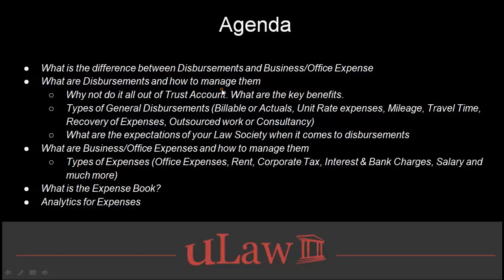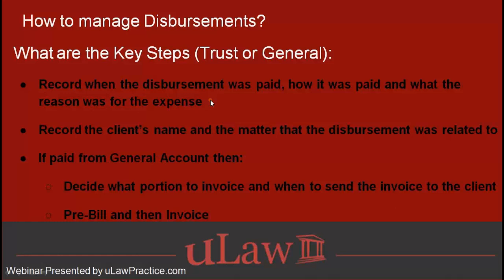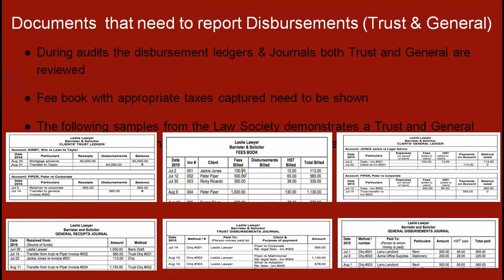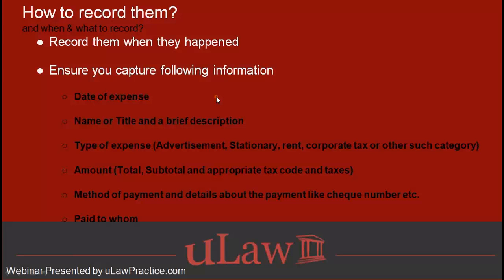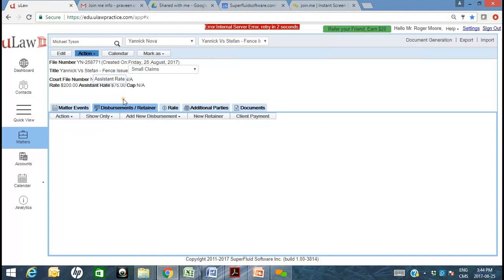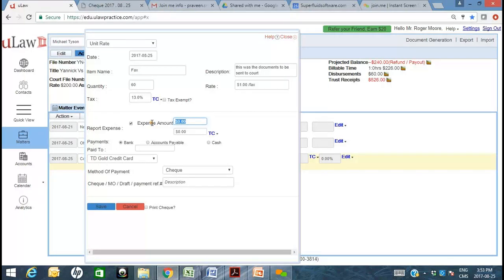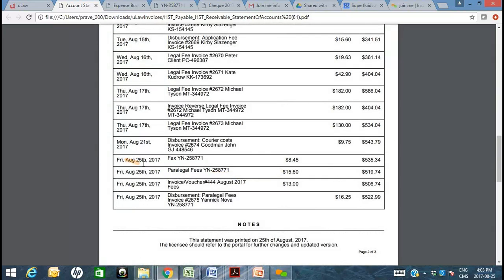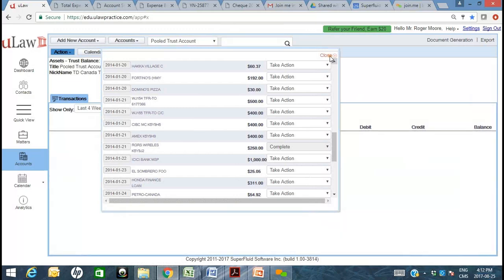uLaw Webinar - 25th Aug 2017 "Legal Expense Management"